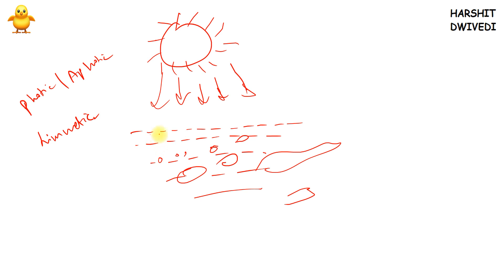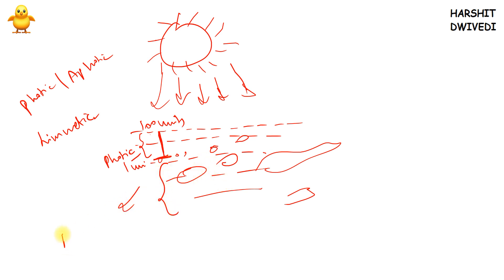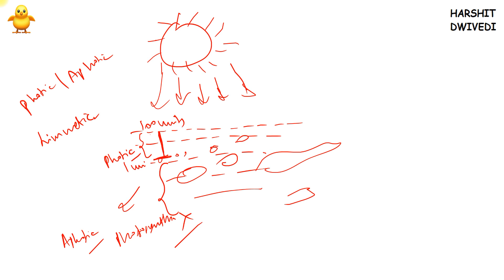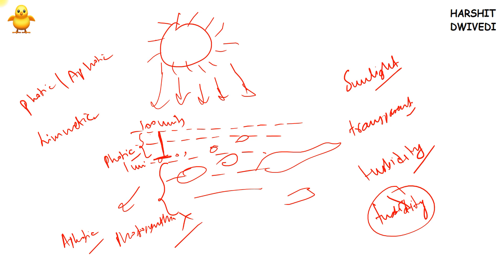Factors Affecting Productivity of Aquatic Ecosystem (In English)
In this video I have discussed those factors which affect the productivity of the aquatic ecosystem..I have started by explaining what is the productivity of aquatic system. Factors discussed are -

Sunlight, Invasive Species, Winter Kill, Dissolved Oxygen & Temperature

Please watch the video for more details.